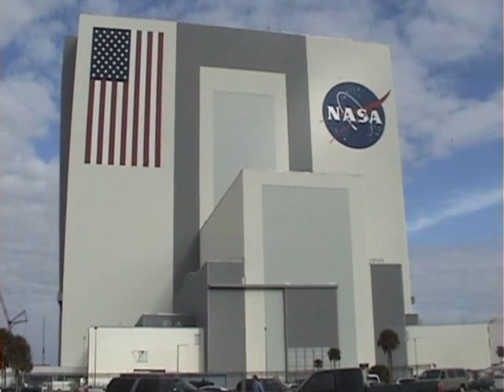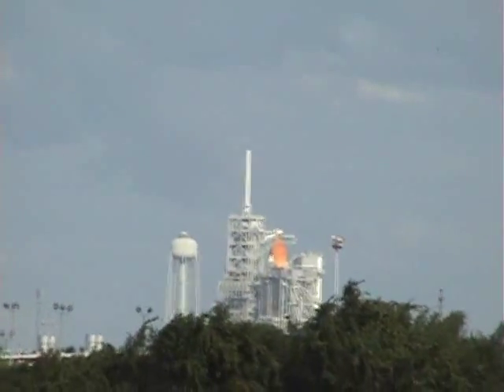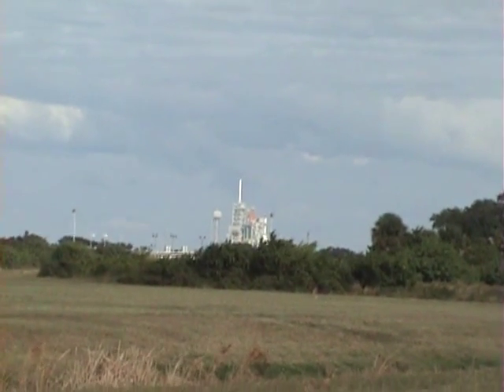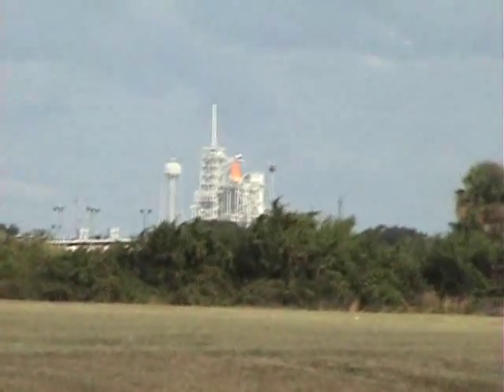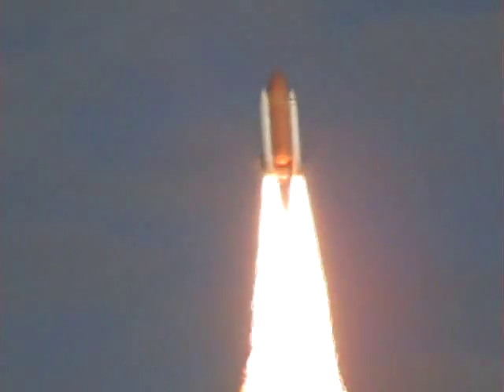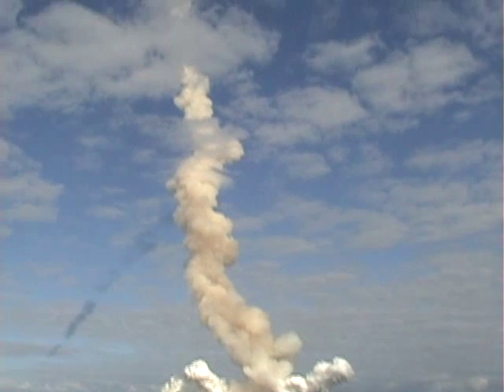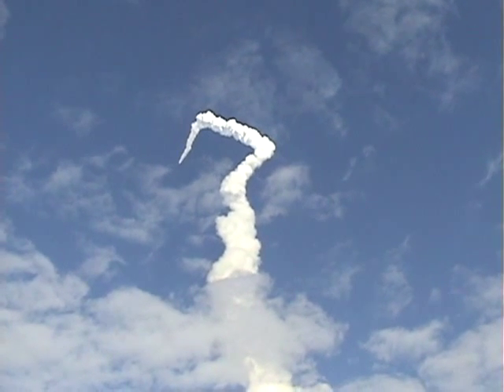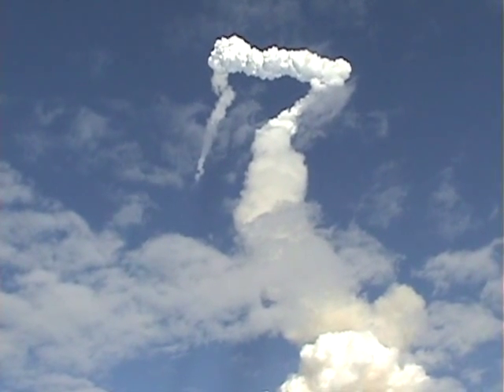STS-129 Launch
Launch of STS-129 Monday November 16, 2009